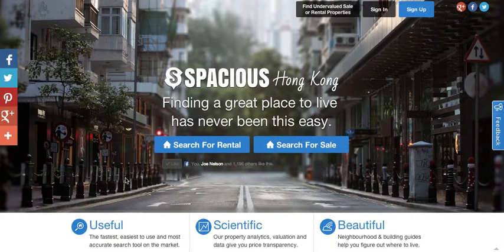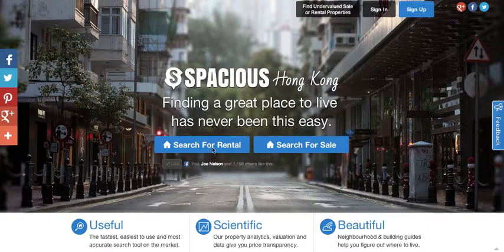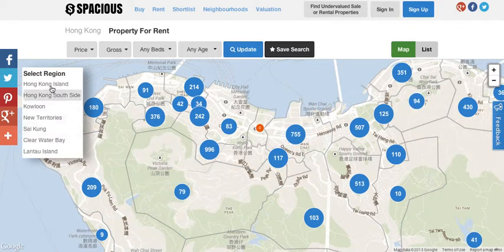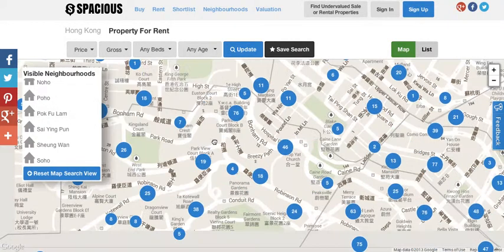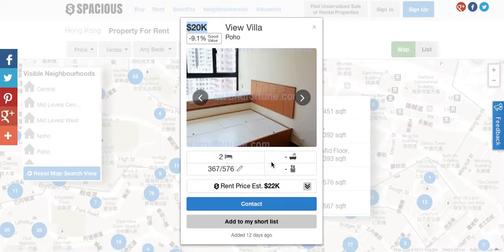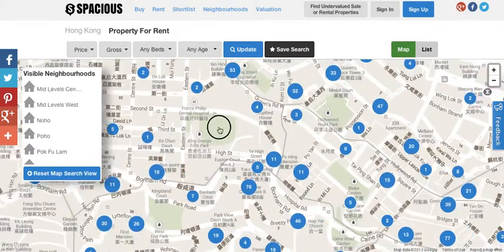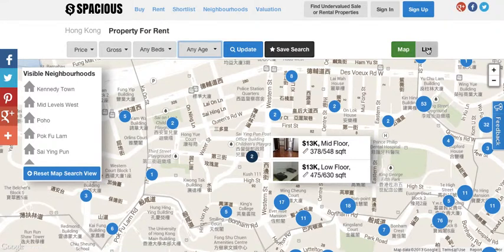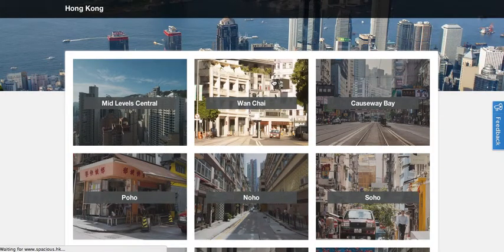SPACIOUS Tutorials - Hong Kong Property for Rent Tool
Learn how to use the Property for Rent tool on the Spacious website in this video tutorial.

Spacious.hk - Finding a great place to live has never been this easy.